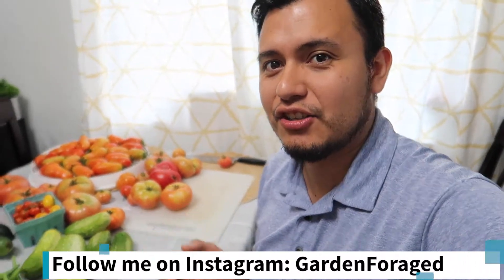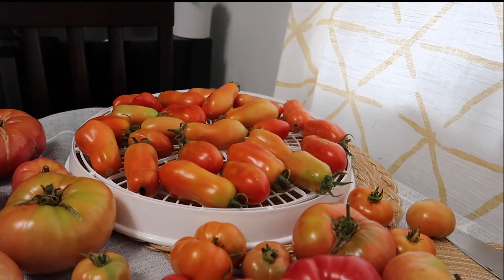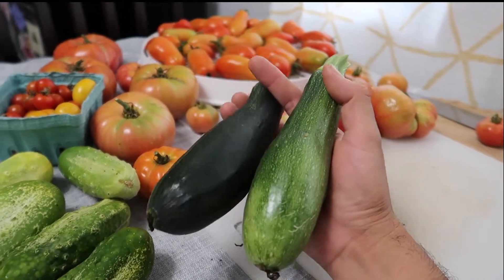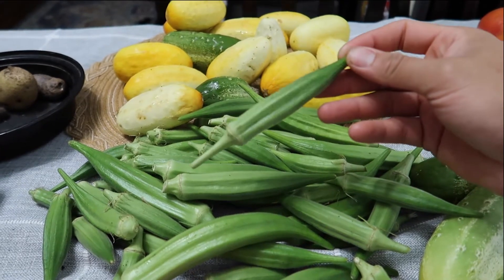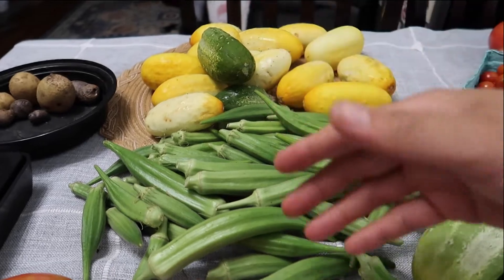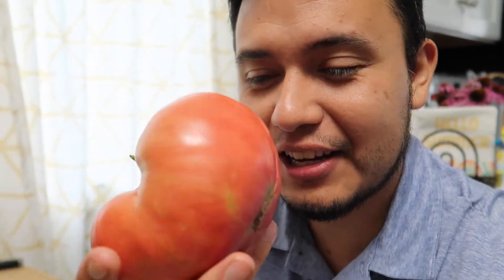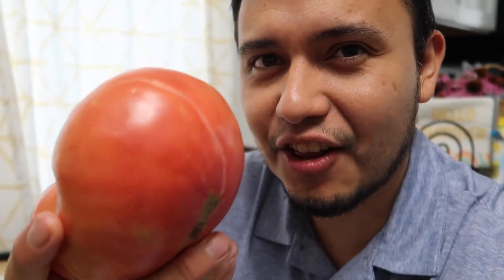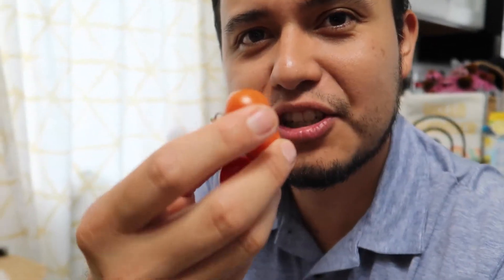Let's talk about the harvest: Late July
In this video I show you what I have been harvesting and the pest issues I'm having this year